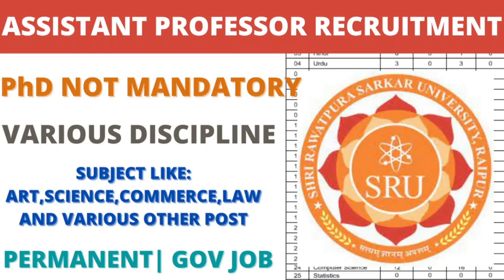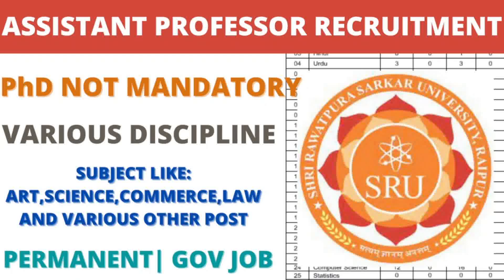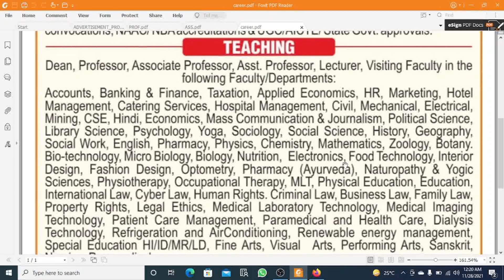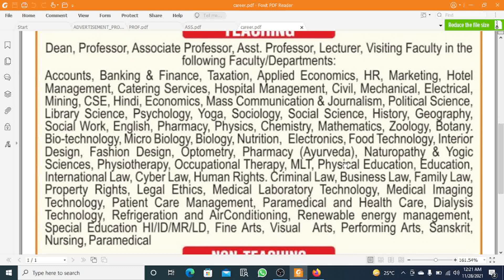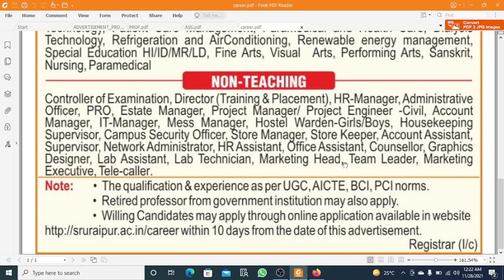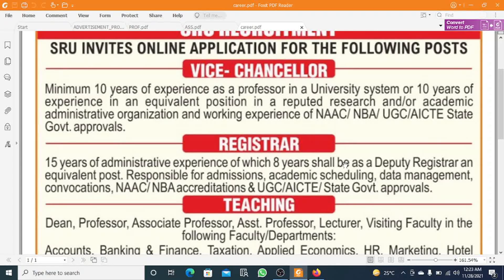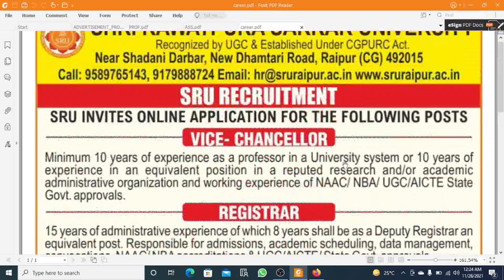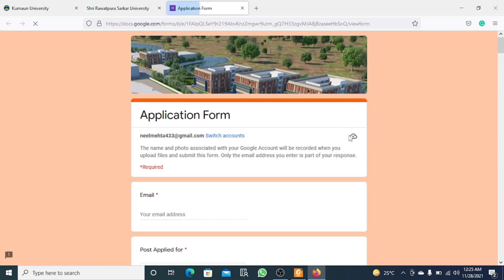ASSISTANT PROFESSOR|VISITING FACULTY|LECTURE BIG RECRUITMENT|ALL SUBJECTS|NO FEE|NON TEACHING POST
IN THIS VIDEO WE COVER ALL THE IMPORTANT POINTS LIKE:

1. OFFICIAL SITE OF NOTIFICATION
2. NO. OF POST
3. EDUCATION QUALIFICATION
4.  HOW TO APPLY

assistant professor, assistant professor kaise bane, assistant professor interview,assistant professor vacancy salary,
assistant professor vacancy, assistant professor qualification,assistant professor salary after 7th pay,assistant professor 2021 rajasthan,
assistant professor kya hota hai,assistant professor vacancy 2021 in bihar,assistant professor form fill up,
assistant professor syllabus,assistant professor recruitment
2021,assistant professor recruitment,assistant professor recruitement in
west bengal
assistant professor recruitement in west bengal 2021, assistant professor recruitement in west bengal 2021,assistant professor resume,

assistant professor vacancy in uttarakhand
assistant professor recruitement 2021 in karnataka, assistant professor recruitement 2021 in Karnataka
assistant professor recruitement process, assistant professor recruitement in bihar,assistant professor recruitement 2021 in up,
assistant professor recruitement 2021 in up,assistant professor requirements,assistant professor recruitement in up,
assistant professor result,assistant professor recruitement in karnataka,assistant professor recruitement in andhra pradesh,
assistant professor salary in up government college, assistant professor salary in private college,assistant professor salary in karnataka,
assistant professor salary in kerela, assistant professor salary in delhi university,assistant professor salary in assam,
assistant professor sanskrit paper, assistant professor salary in tamilnadu, assistant professor salary in bihar,